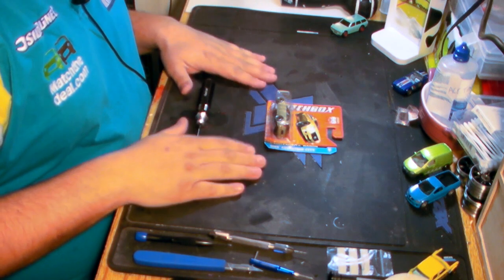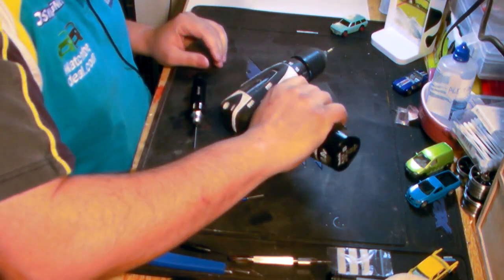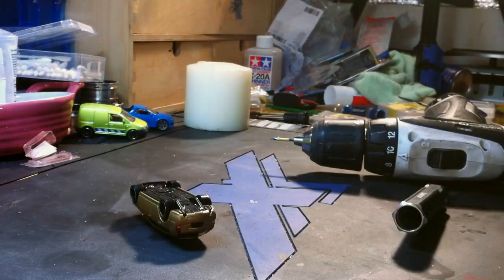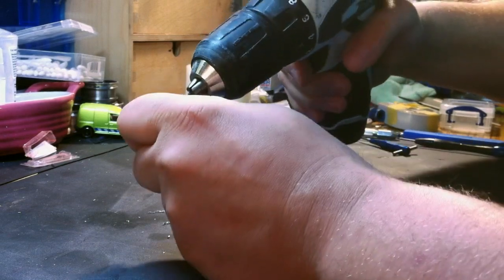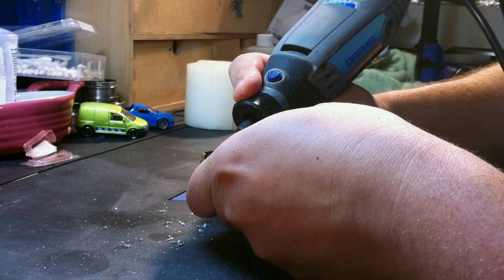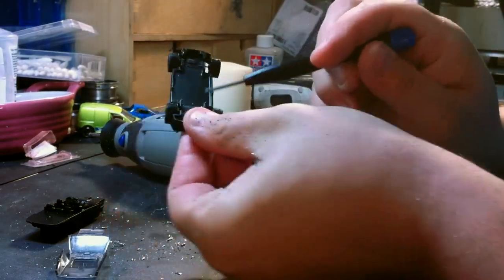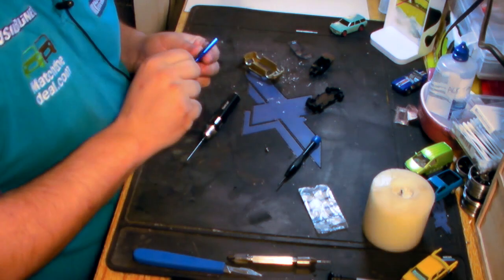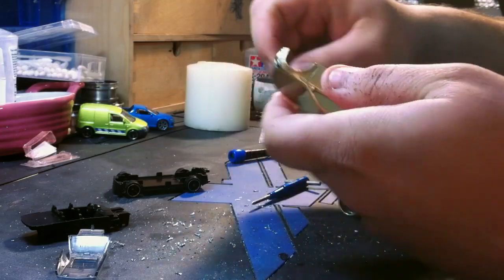UK Hot Wheels Blog - Rivet Drilling Guide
A quick video guide on how to drill and tap out Hotwheels Rivets for repainting or wheel swapping.
Still learning camera setups and editing software.